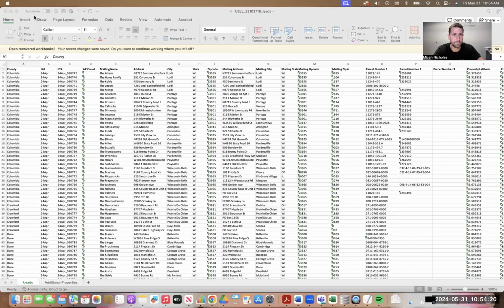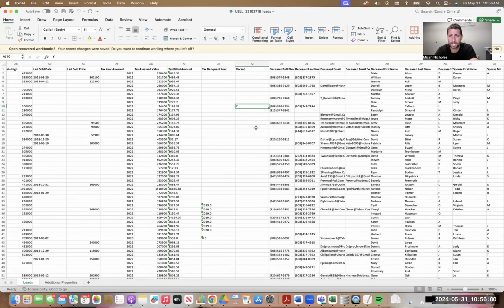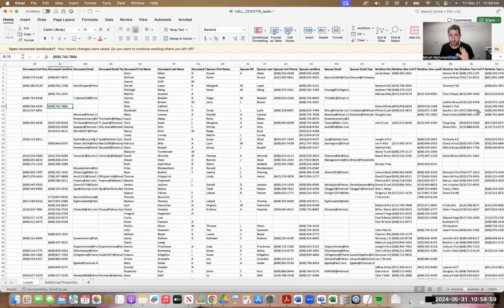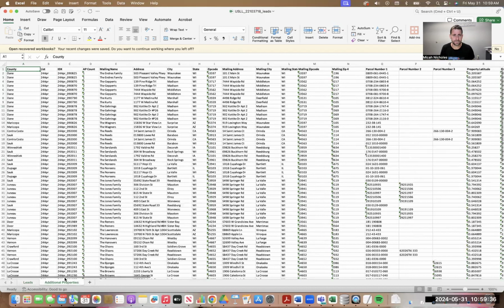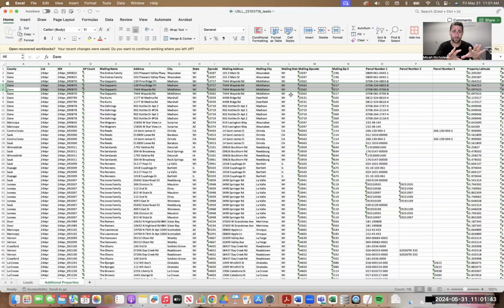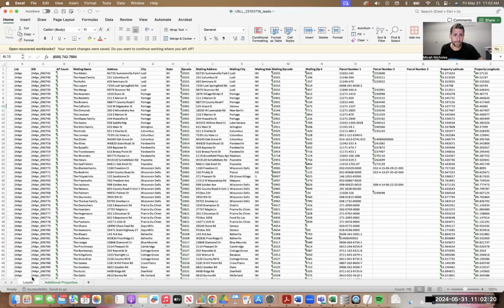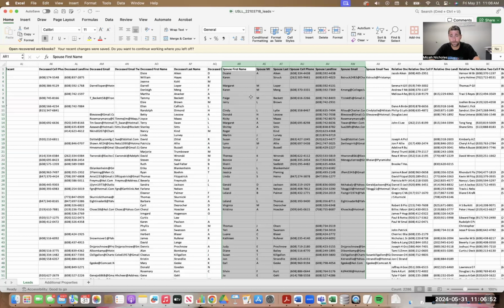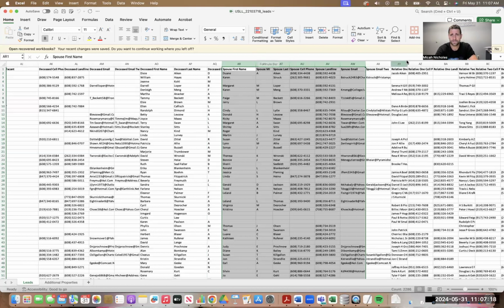How to market to Inheritance leads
I break down how we use Inheritance leads to find and close the biggest deals!